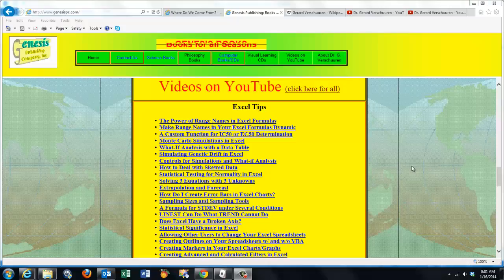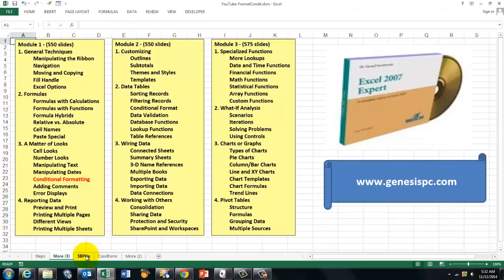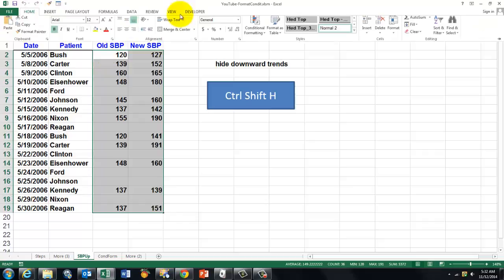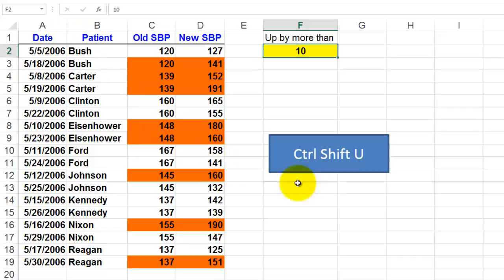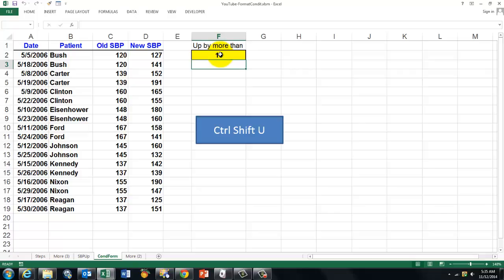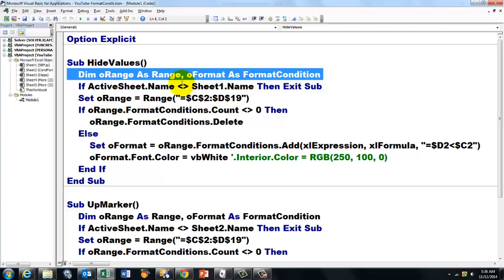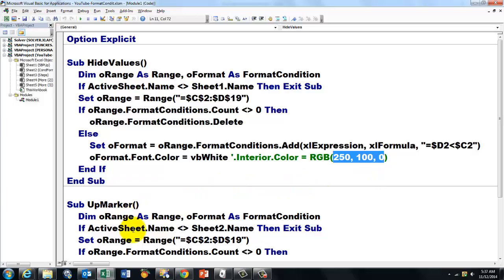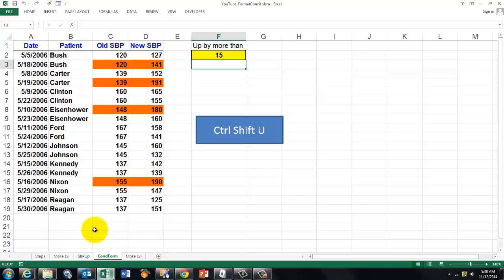Conditional Formatting Functions in VBA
Conditional Formatting in Excel becomes much more powerful when you can use functions. Besides, it becomes much more user-friendly when you can toggle it off or on with Visual Basic. Here is how.